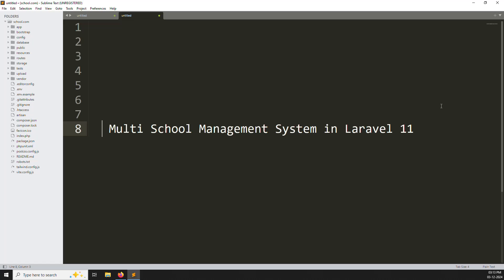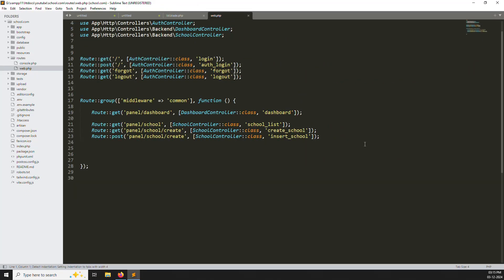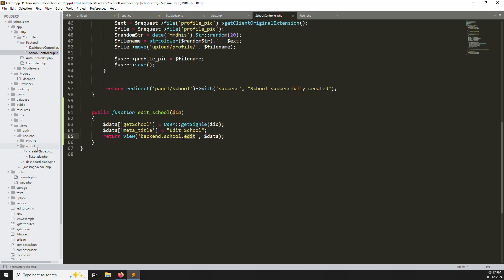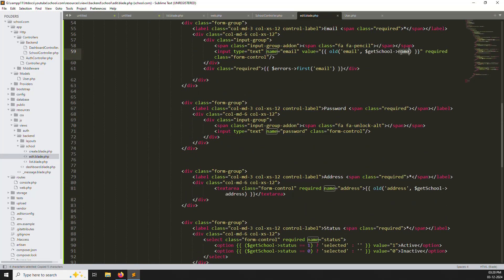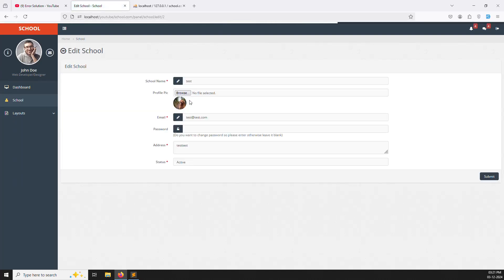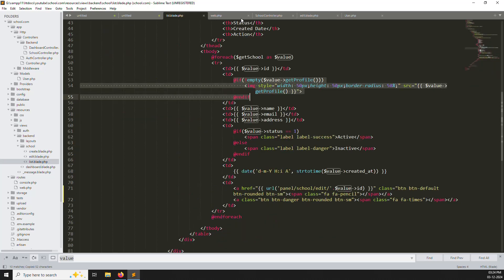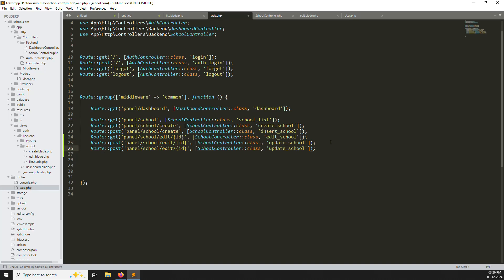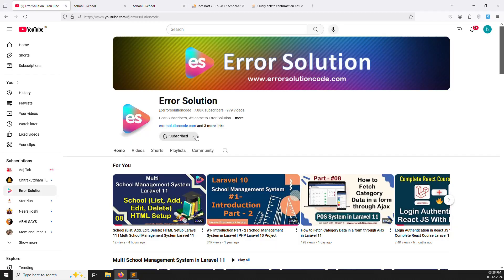School Edit and Delete Dynamic in Laravel 11 | Multi School Management System Laravel 11